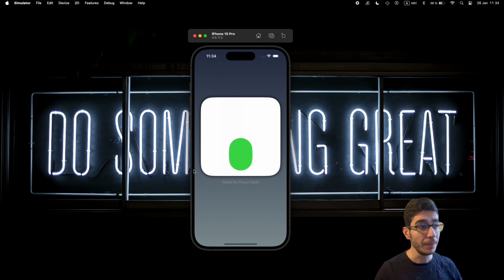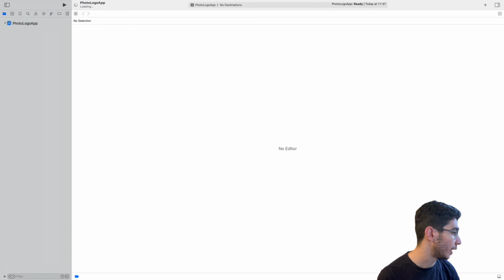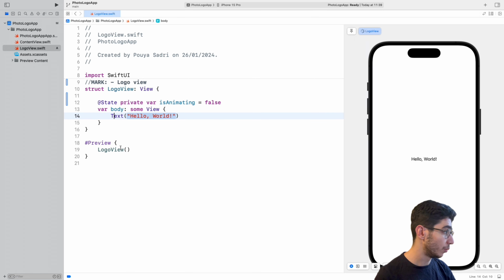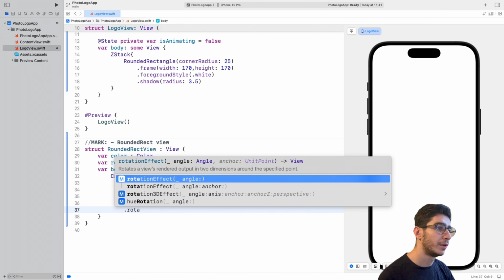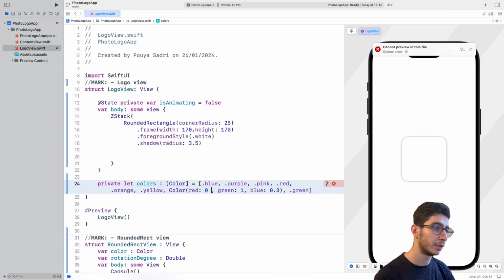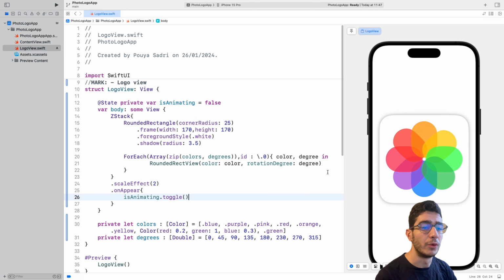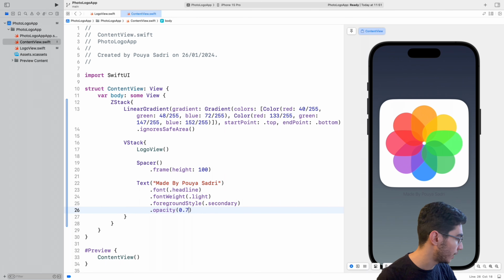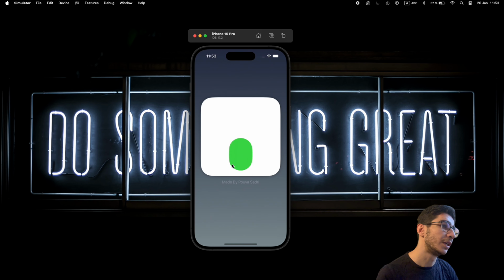Animate with SwiftUI Like a Pro: SwiftUI iPhone Photo App Icon Creation! [2024] Beginner friendly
Swift and SwiftUI Tutorials: Learn iOS Development with Me | 2024 Tutorials🚀 Welcome to our SwiftUI tutorial where you'll master the art of creating and animating a stunning iPhone Photo App Icon! Whether you're just starting out or looking to polish your skills, this beginner-friendly guide for 2024 has got you covered. 🌟

👉 What You'll Learn:

Basics of SwiftUI, the powerful UI tool for iOS
Step-by-step creation of a photo app icon
Techniques for smooth and appealing animations
Tips to enhance UI design and user experience
🛠️ Tools & Technologies:

SwiftUI: Apple's innovative framework
Xcode: The go-to environment for iOS development
📌 This Tutorial is Perfect for:

Beginners eager to dive into iOS app development
Experienced developers seeking to expand their SwiftUI skills
UI/UX designers looking to understand animation dynamics
🔍 In this Session:
1️⃣ Overview of SwiftUI and its benefits
2️⃣ Creating the base structure of the iPhone app icon
3️⃣ Implementing engaging animations using SwiftUI
4️⃣ Customizing colors and themes for a unique look
5️⃣ Best practices for a clean and efficient code

👋 Don't Forget:

💬 Leave your questions & feedback in the comments
👍 Like the video if you find it helpful

🙌 Join our journey to demystify iOS app development with SwiftUI and transform your ideas into visually appealing apps!